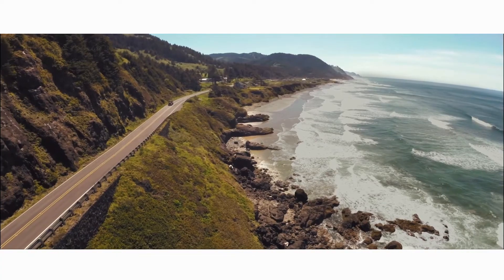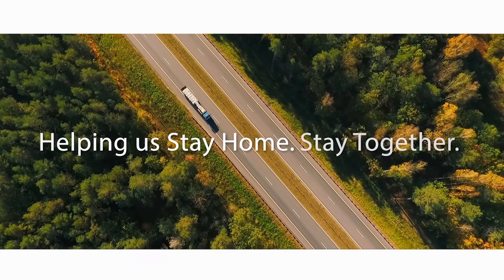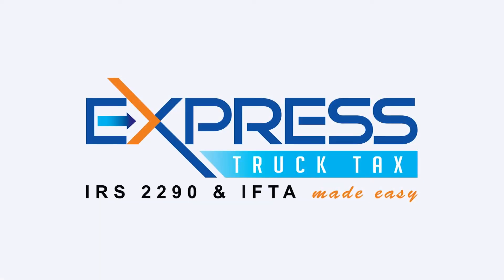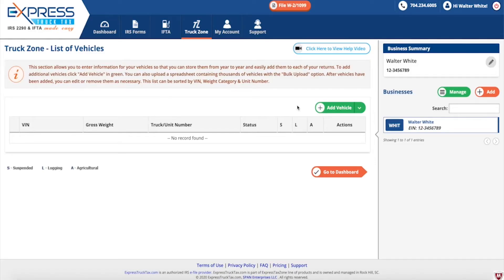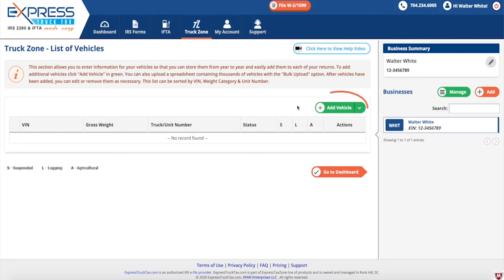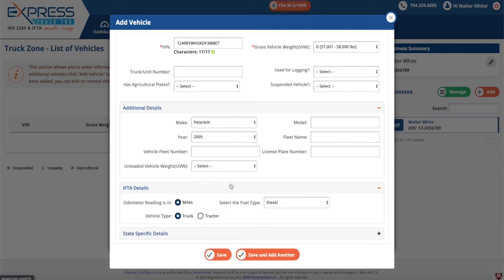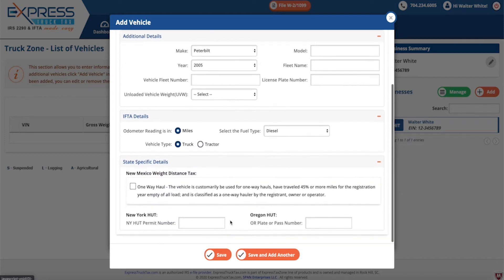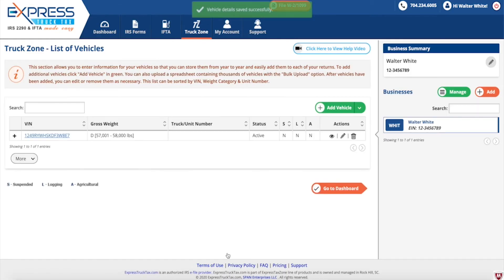Truck Zone (Add Vehicle to Form 2290) | ExpressTruckTax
Truck Zone is one of the most helpful features in your ExpressTruckTax account. If you’re wondering how to add your vehicles using the bulk upload option or how to enter your VIN’s, this video will help you fully utilize those features as well. In addition, you’ll learn how to integrate suspended vehicles, logging vehicles, and agricultural vehicles, easily! Your Truck Zone really is the best way to keep up with your vehicle(s) information.